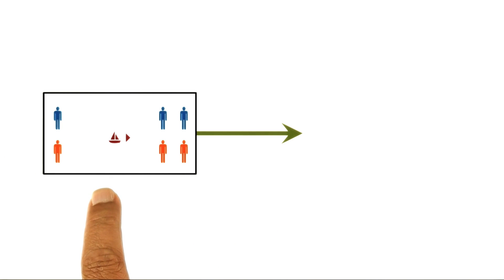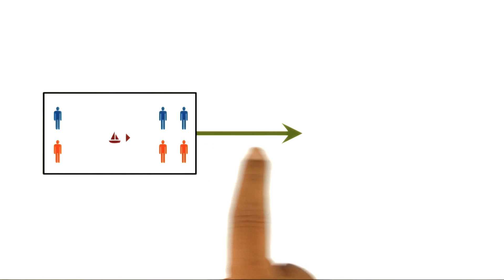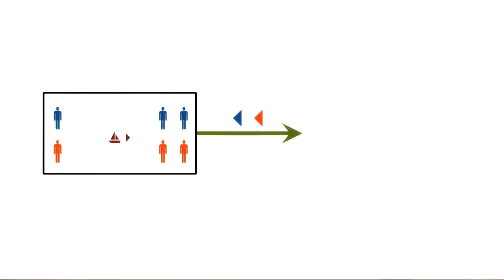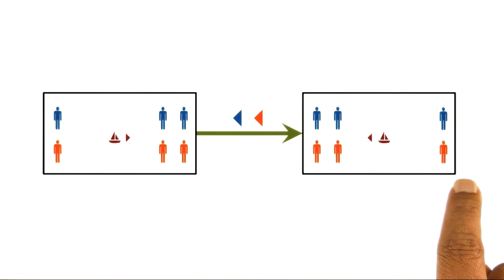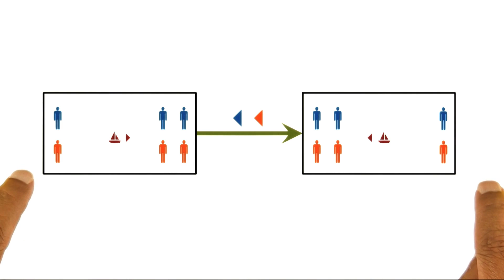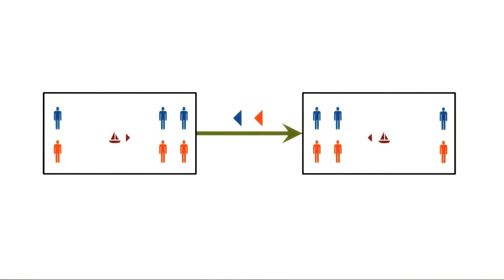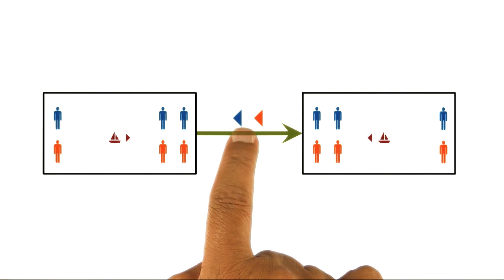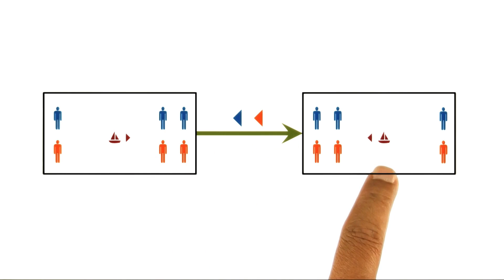Semantic Networks for Guards & Prisoners - Georgia Tech - KBAI: Part1